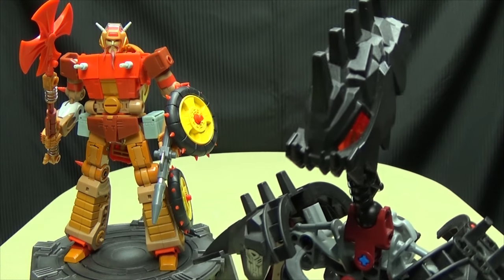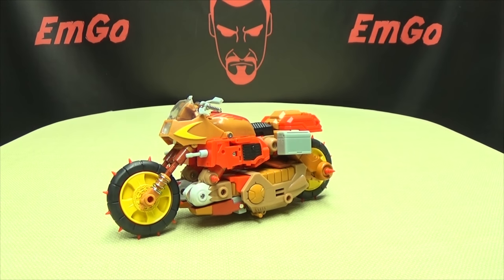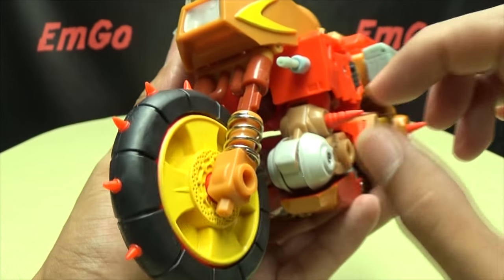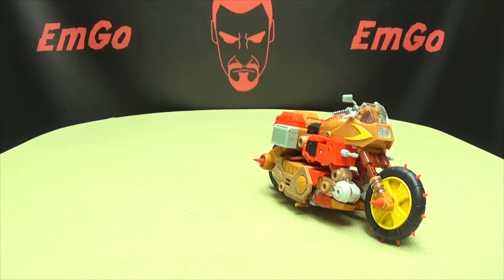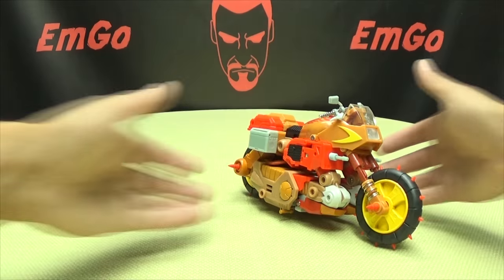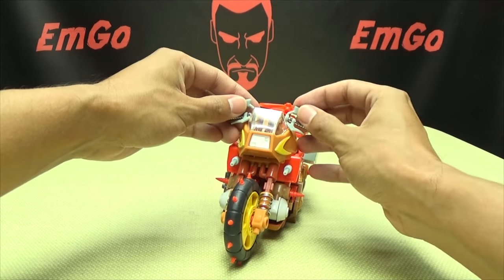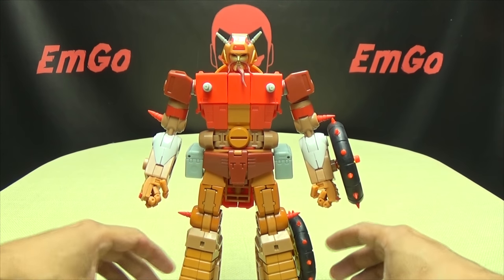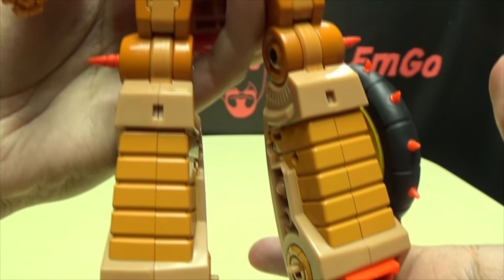Keith's Fantasy Club CRASH HOG (Masterpiece Wreck Gar): EmGo's Transformers Reviews N' Stuff